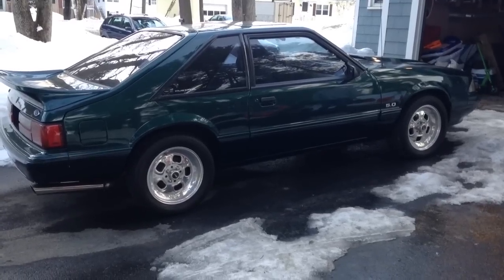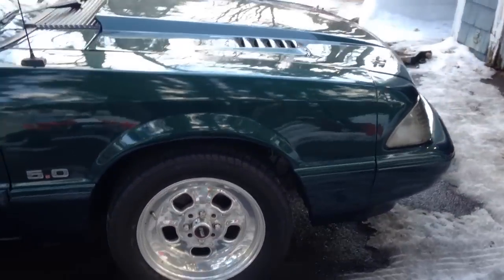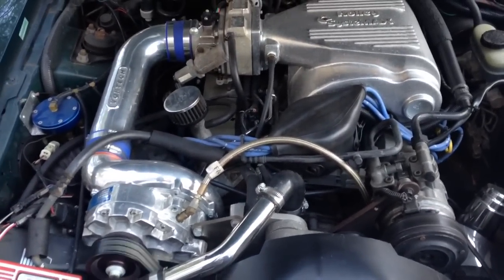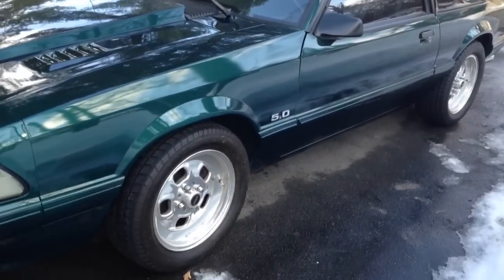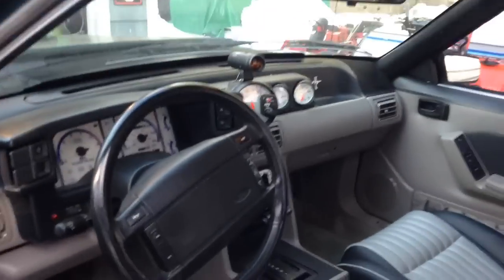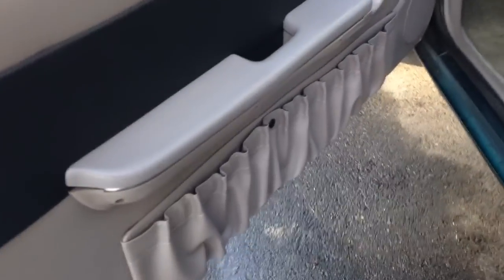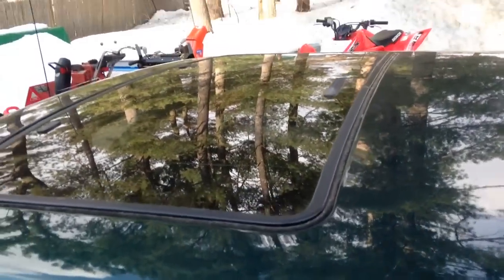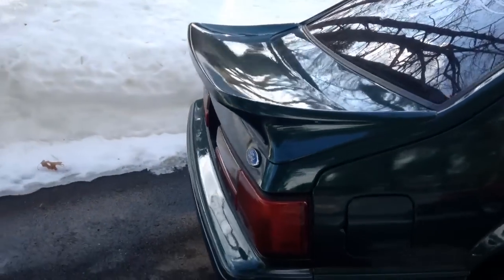1992 Fox Body Ford Mustang LX 5.0 With Vortech Supercharger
Quick walk around of my 1992 5.0 Ford Mustang. Has a 8-10 PSI Vortech supercharger with the V-1 head.